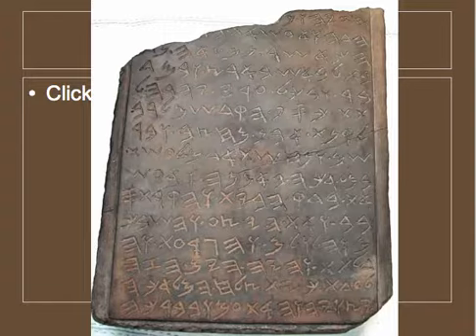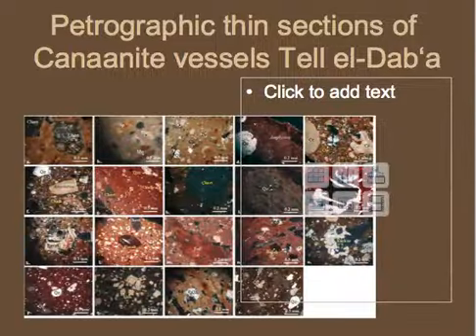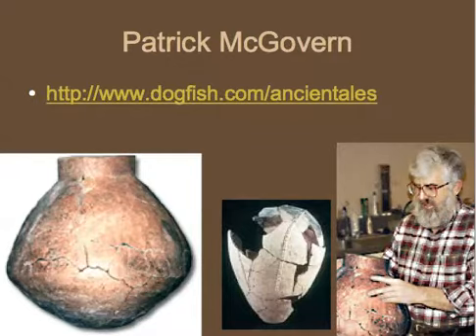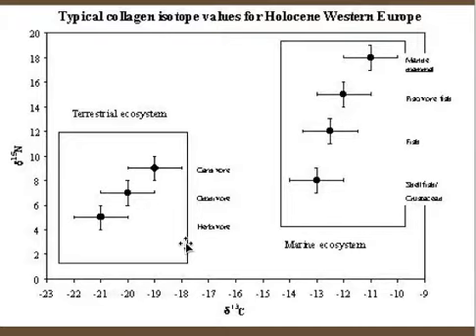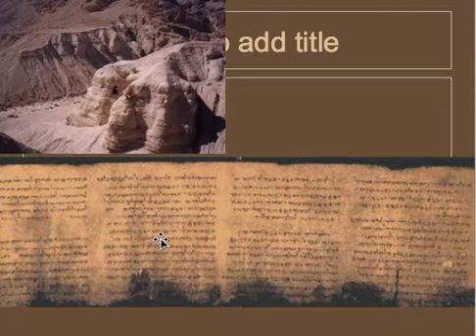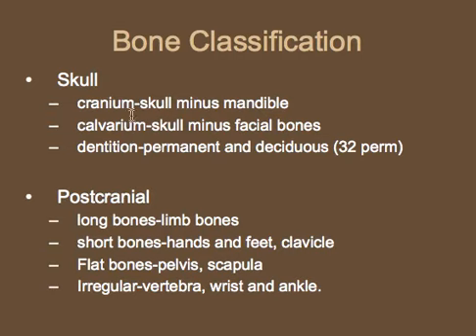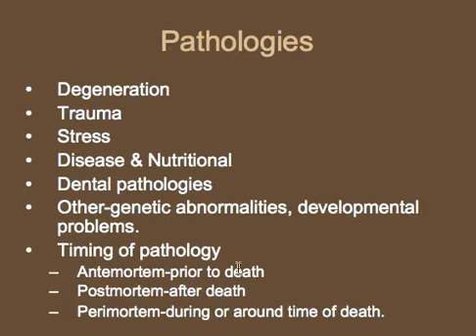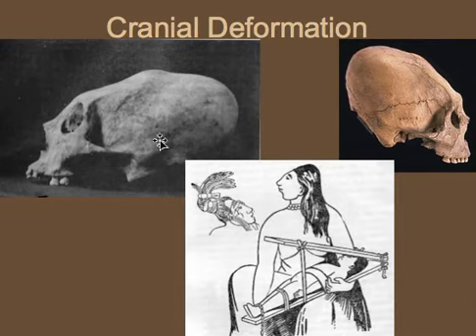F17 ANT 220 Week 12 Wednesday